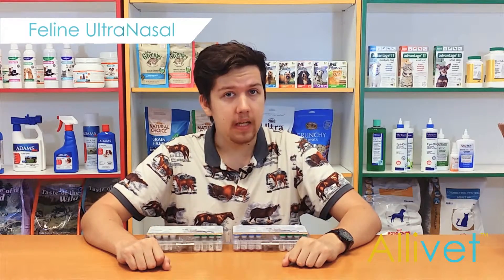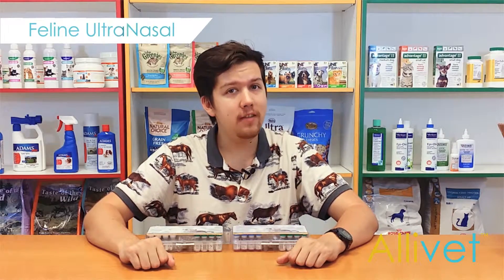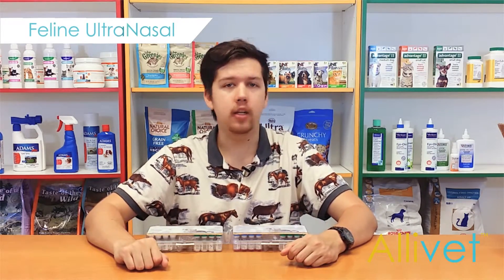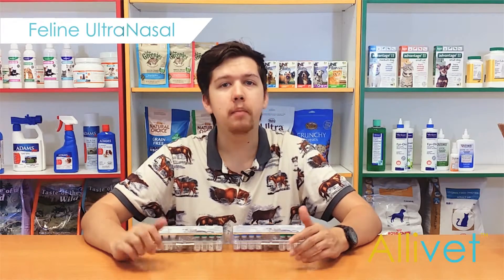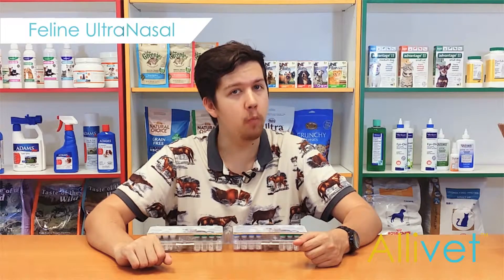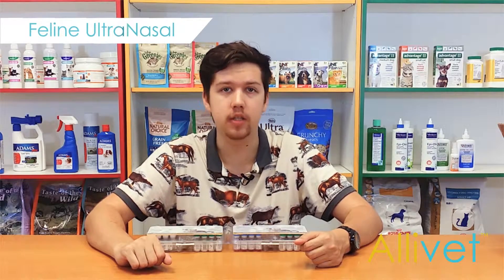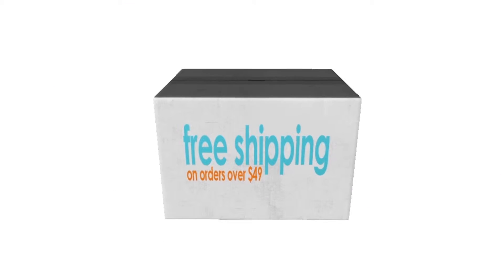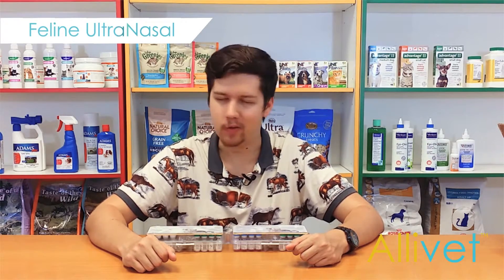Feline UltraNasal FVRCP Vaccine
Feline Ultranasal Vaccines FVRCP and FVRC protect against many common and contagious viruses and diseases.  Using modified live viruses to prep your cat’s immune system for the real disease Feline Ultranasal Vaccines protect your feline from diseases such as rhinotracheitis, calicivirus, parvovirus and many others depending on the vaccine.  Contact your veterinarian for more information regarding your pet’s vaccination schedule and as always, follow the directions given by your vet.